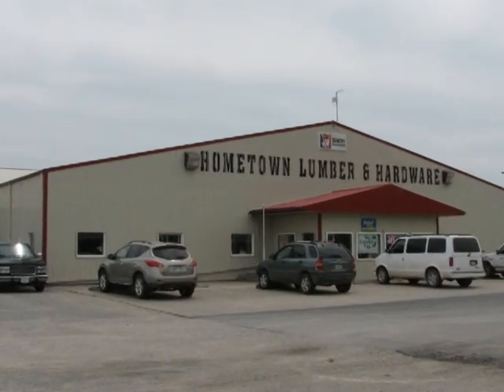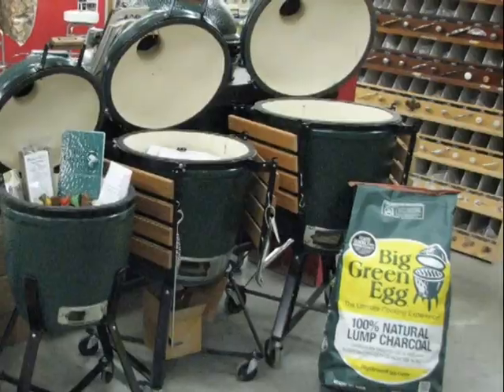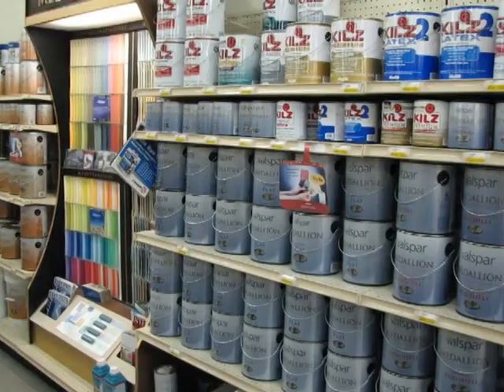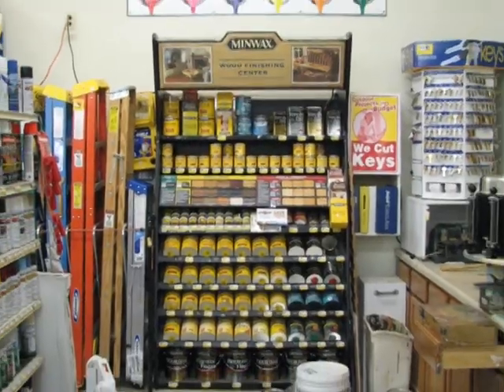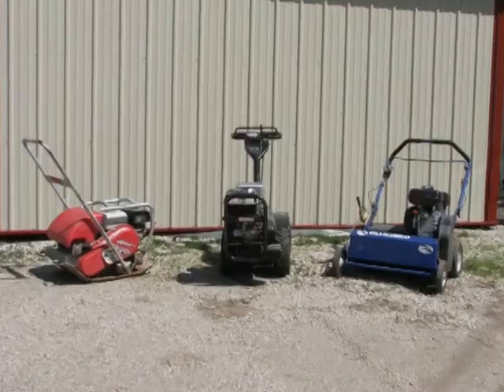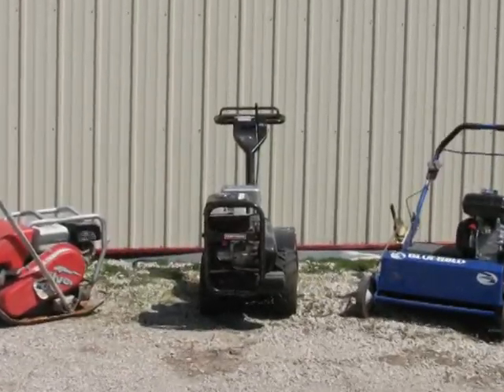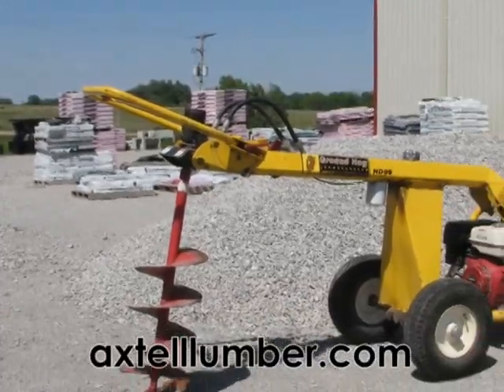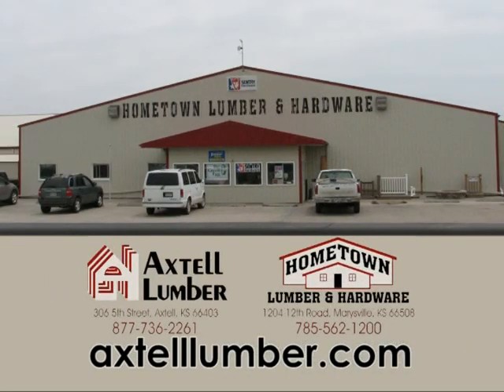Hometown Lumber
Pending Approval